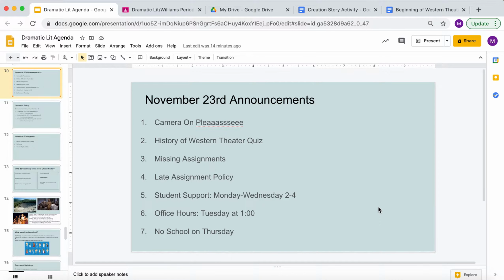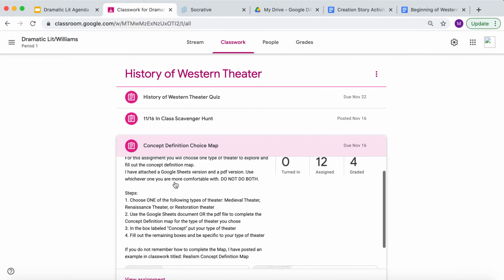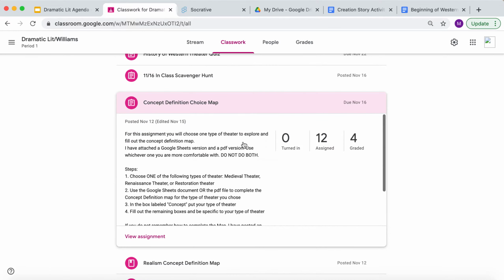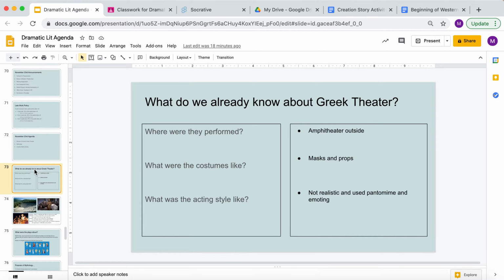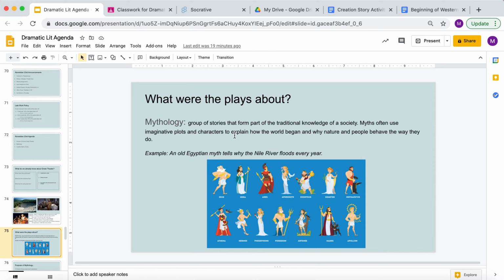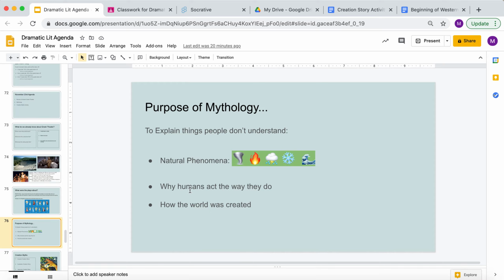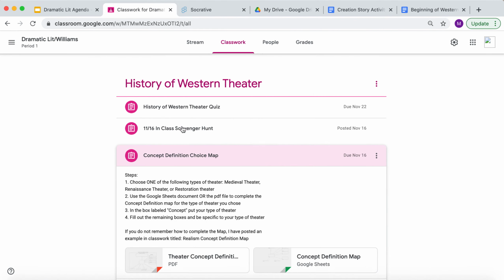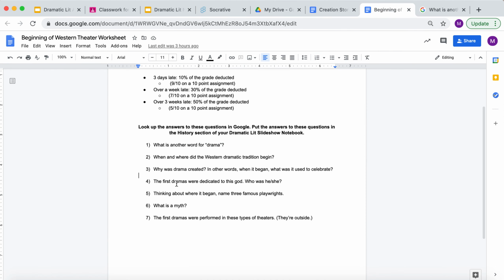Dramatic Lit 11:23 Recap